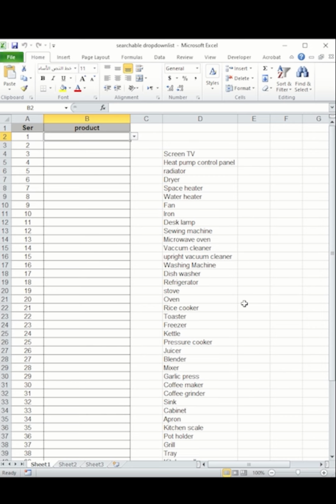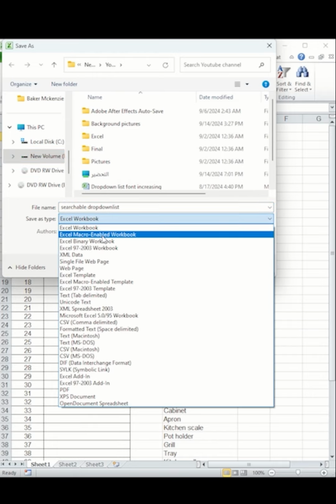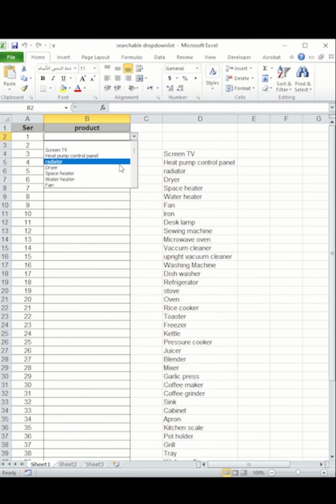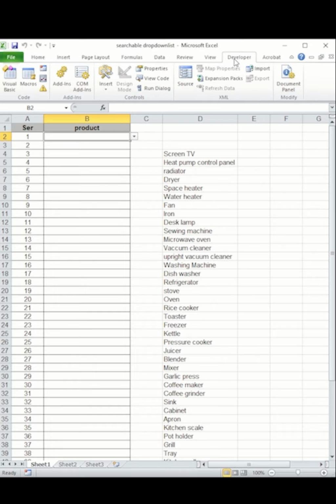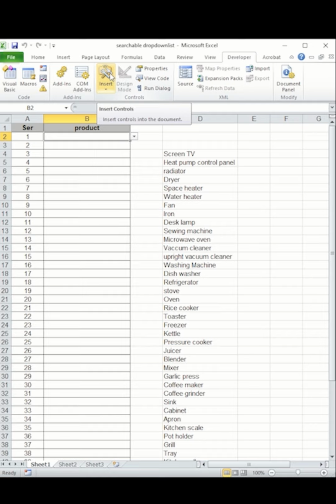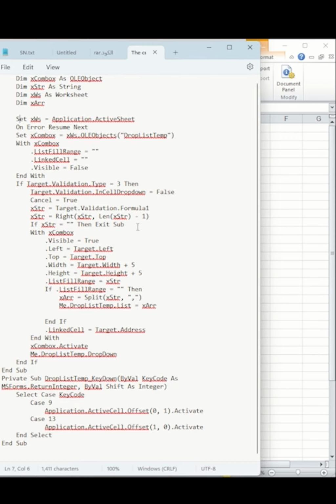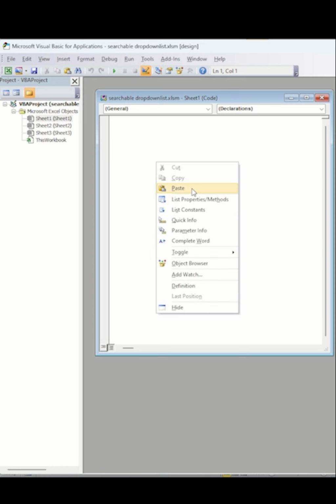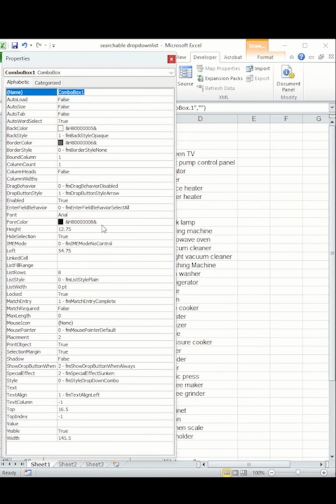How to create a searchable dropdown list in MS Excel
The code:

    Dim xCombox As OLEObject
    Dim xStr As String
    Dim xWs As Worksheet
    Dim xArr

    Set xWs = Application.ActiveSheet
    On Error Resume Next
    Set xCombox = xWs.OLEObjects("DropListTemp")
    With xCombox
        .ListFillRange = ""
        .LinkedCell = ""
        .Visible = False
    End With
    If Target.Validation.Type = 3 Then
        Target.Validation.InCellDropdown = False
        Cancel = True
        xStr = Target.Validation.Formula1
        xStr = Right(xStr, Len(xStr) - 1)
        If xStr = "" Then Exit Sub
        With xCombox
            .Visible = True
            .Left = Target.Left
            .Top = Target.Top
            .Width = Target.Width + 5
            .Height = Target.Height + 5
            .ListFillRange = xStr
            If .ListFillRange = "" Then
                xArr = Split(xStr, ",")
                Me.DropListTemp.List = xArr

            End If
            .LinkedCell = Target.Address
        End With
        xCombox.Activate
        Me.DropListTemp.DropDown
    End If
End Sub
Private Sub DropListTemp_KeyDown(ByVal KeyCode As MSForms.ReturnInteger, ByVal Shift As Integer)
    Select Case KeyCode
        Case 9
            Application.ActiveCell.Offset(0, 1).Activate
        Case 13
            Application.ActiveCell.Offset(1, 0).Activate
    End Select
End Sub